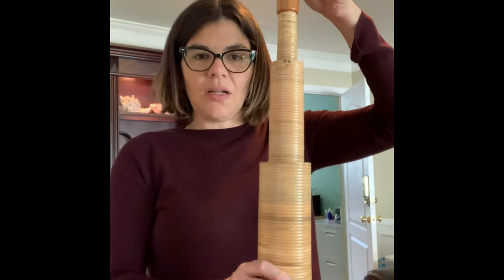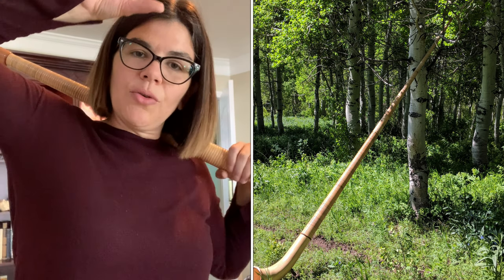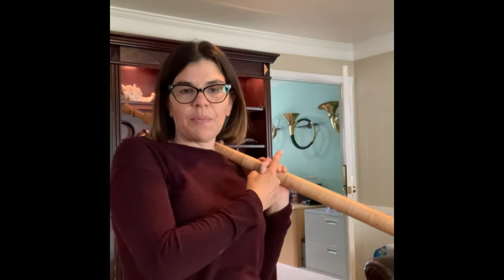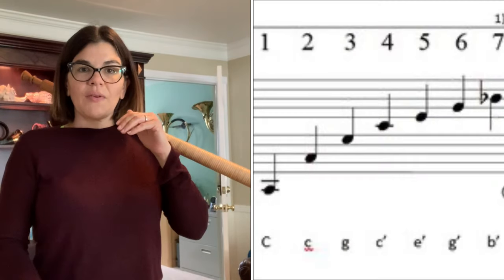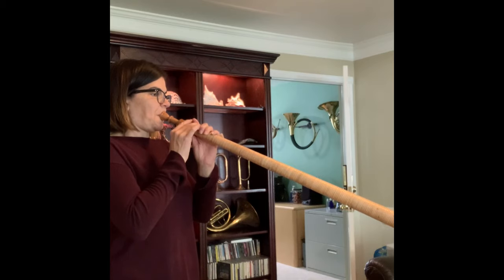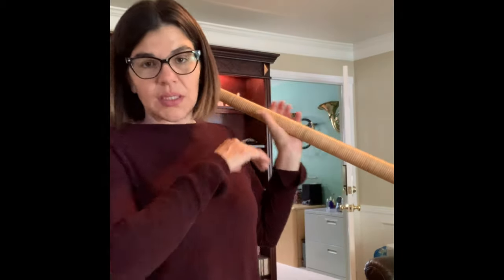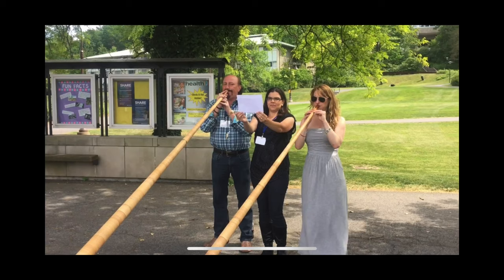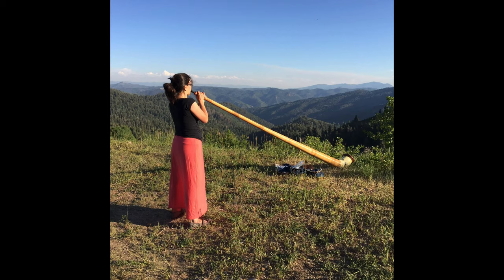Sonja Reynolds, Alphorn Spotlight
Filmed and recorded in Alpine and Pleasant Grove, Utah.

Audio track edited/mastered by: Sonja Reynolds
Video created by: Sonja Reynolds

(Collaborative Musicians’ Project is a 501(c)3 nonprofit organization)